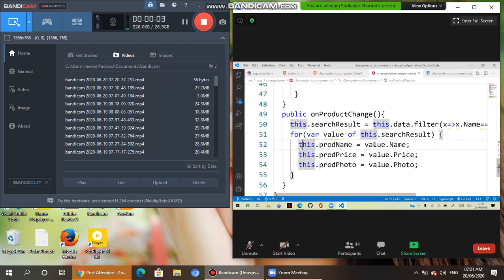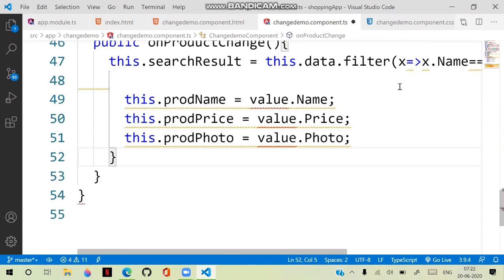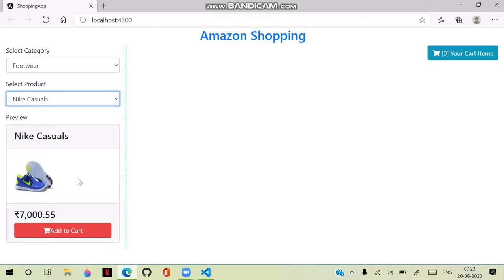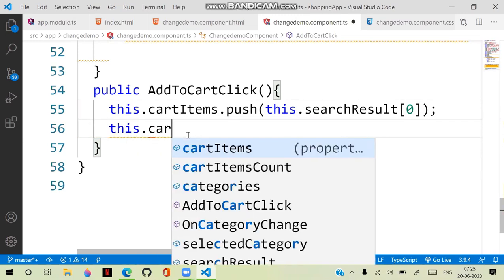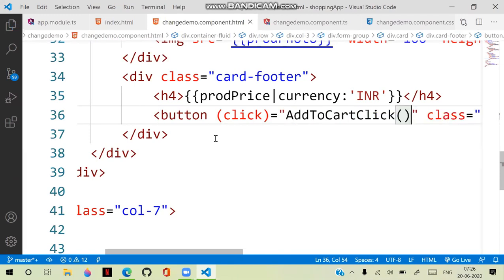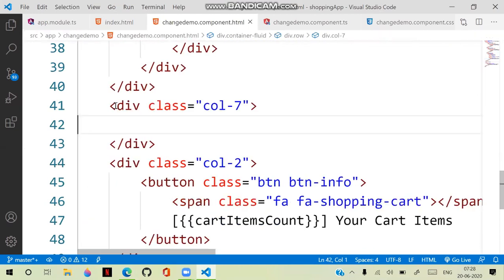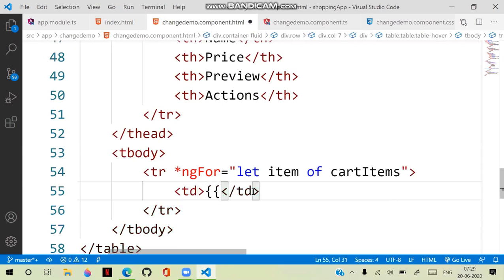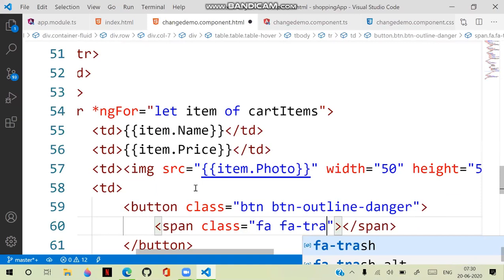What is Angular..294..What is Key Event Binding in Angular ..